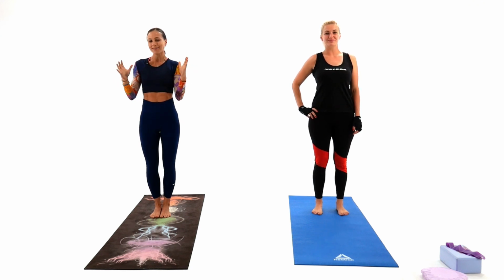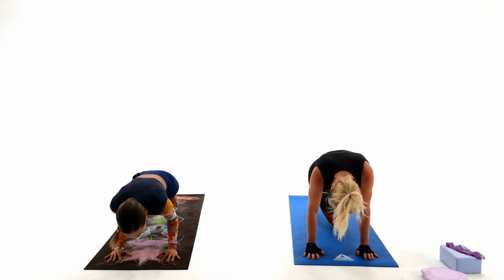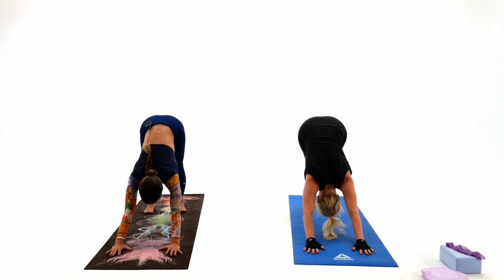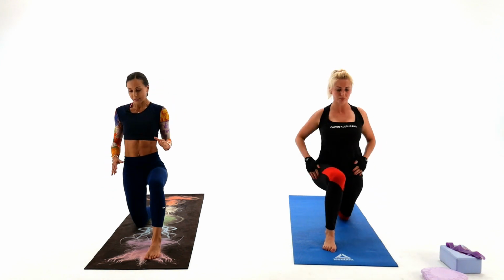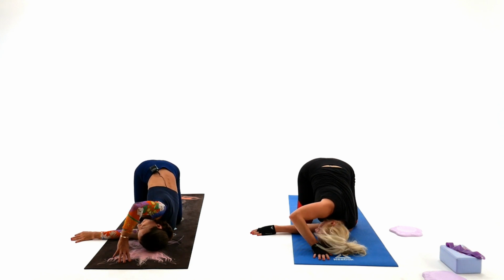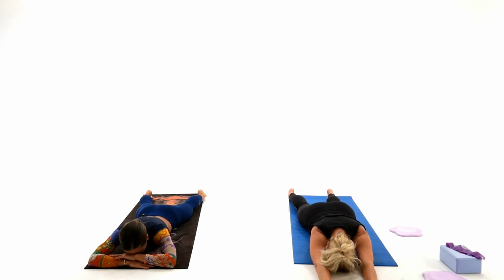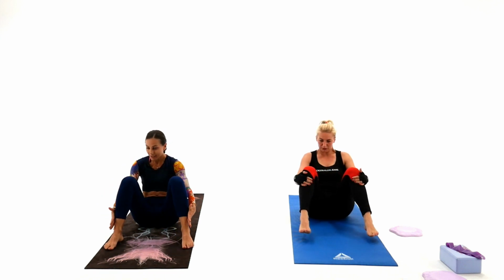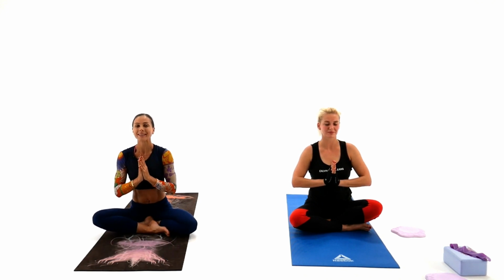YOGA WITH FRIENDS (NO EQUIPMENT) | Daily Workout at Home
BEST YOUTUBE YOGA WORKOUT at home for FAST WEIGHT LOSS, STRENGTH, FLEXIBILITY & FAT BURN. Full body at home workout using bodyweight exercises as LEG WORKOUT, ARM WORKOUT, BACK WORKOUT & AB WORKOUT!